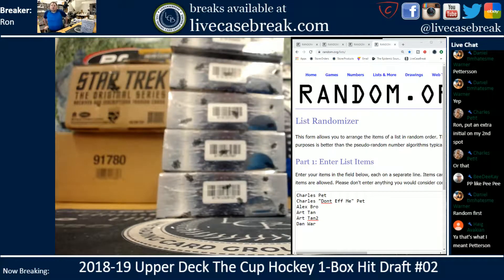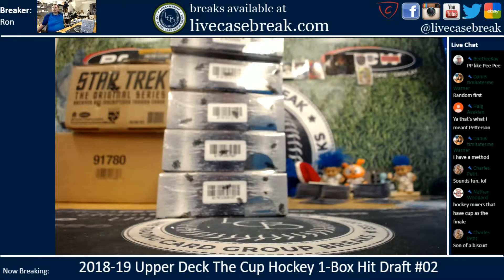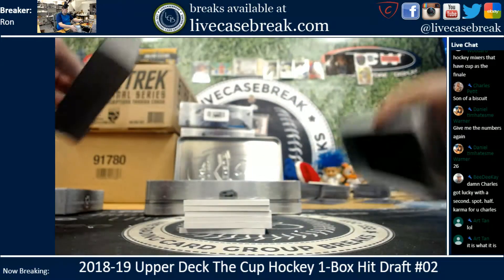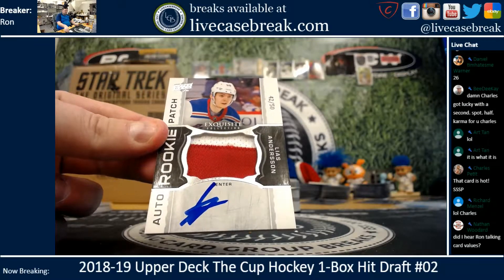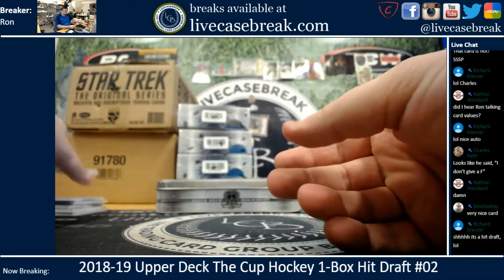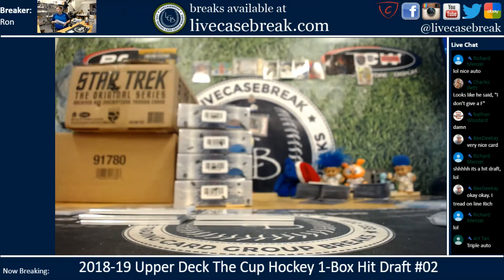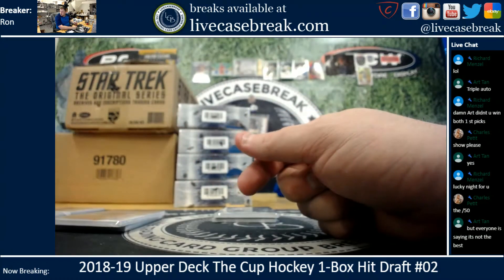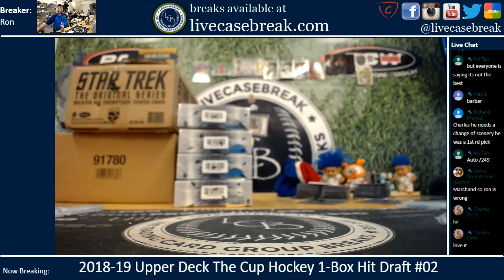2018 19 Upper Deck The Cup Hockey 1 Box Hit Draft #02 5 1 2020